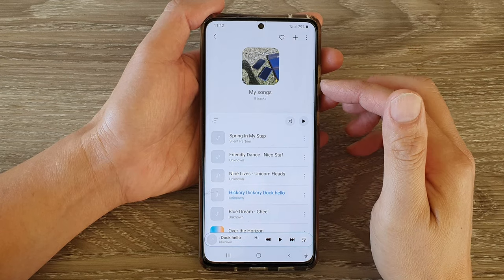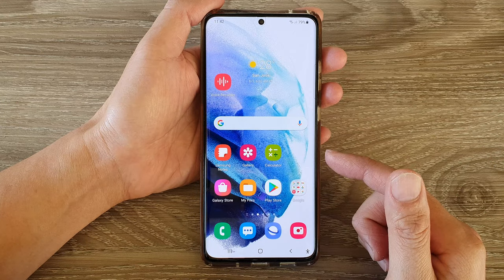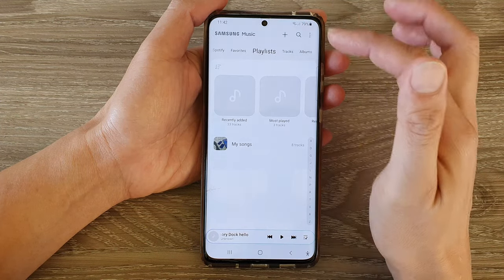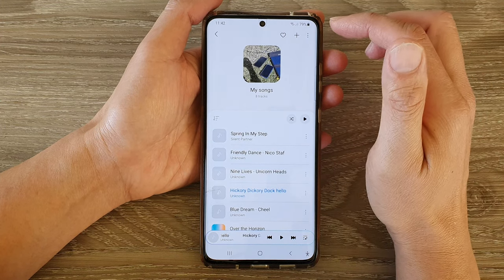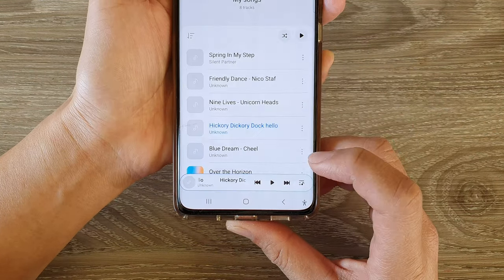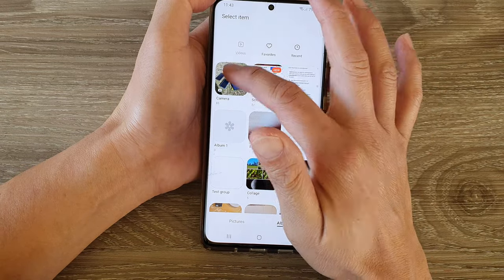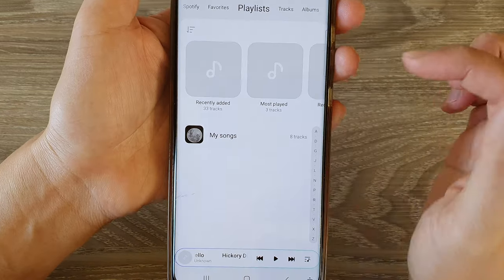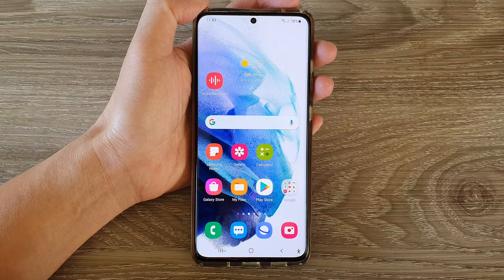Galaxy S21/Ultra/Plus: How to Change Playlist Cover Image in Samsung Music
Learn how you can change the playlist cover image in Samsung Music on the Galaxy S21/Ultra/Plus.